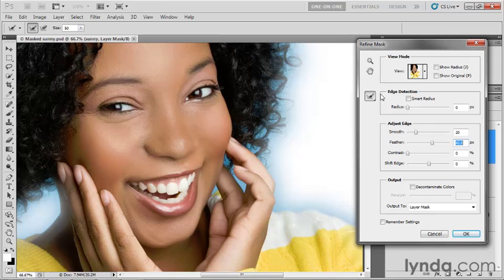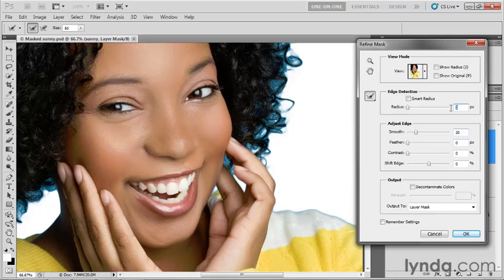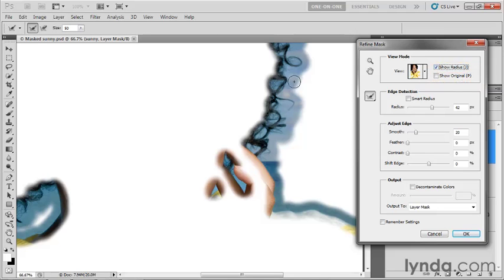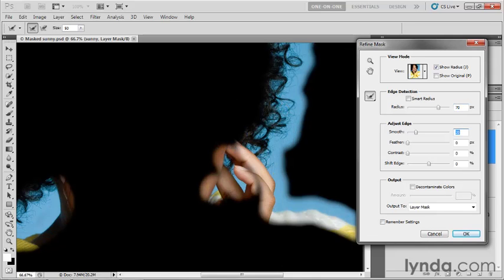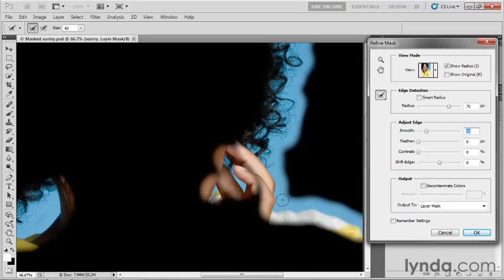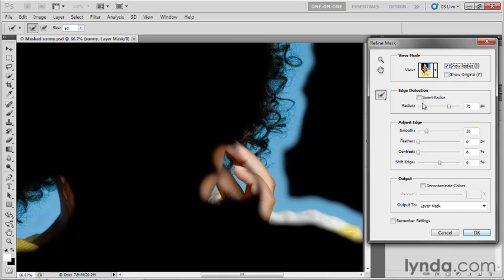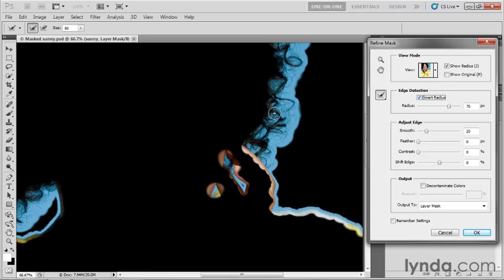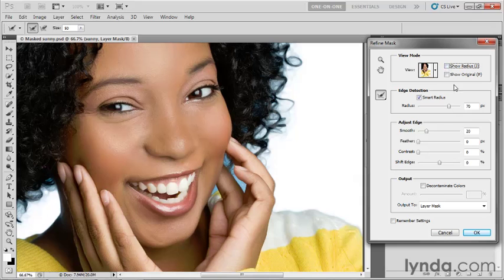PHOTOSHOP CS5_ONE_ON_ONE_ADVANCED_mr...datjojo1211_part 128